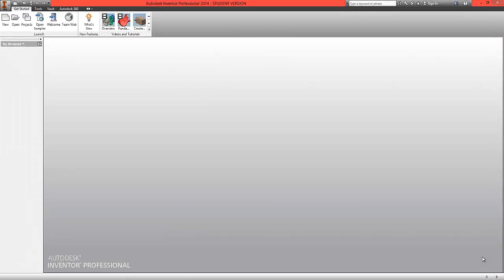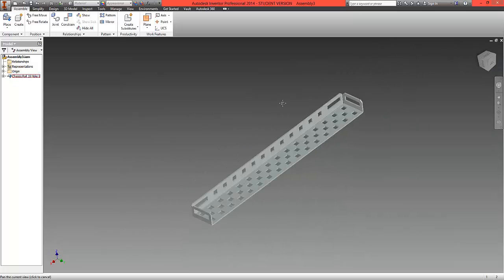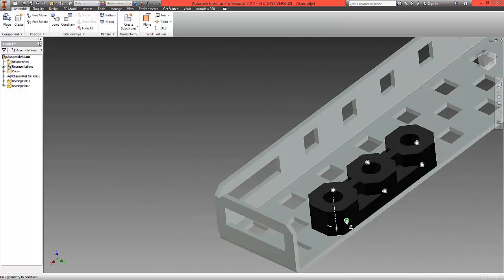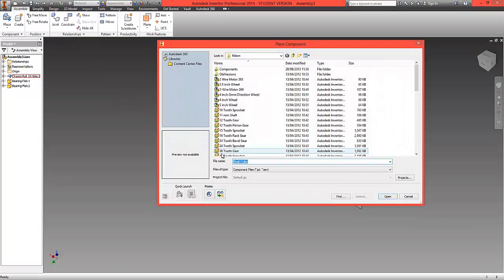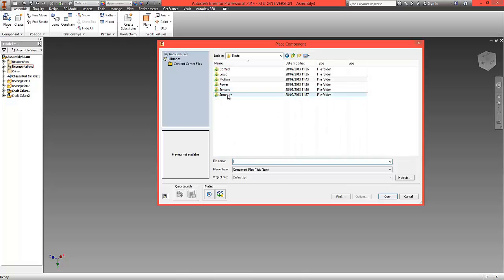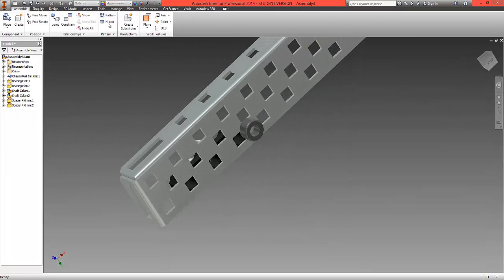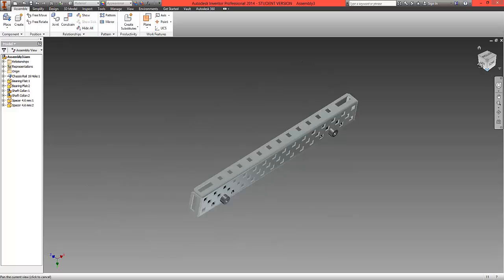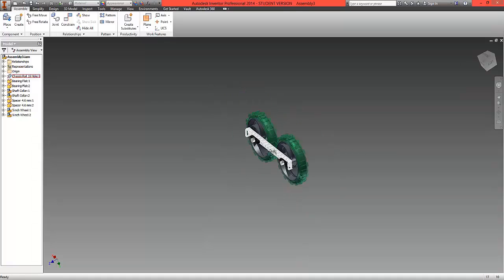VEX Robotics EDR Curriculum - Unit 1.1: Tumbler. Lesson 01, Video 01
Lesson 01
Building the VEX Tumbler using Autodesk; importing parts, free rotate parts, and use iMates.
This video forms part of a set of tutorials and relates to specific free VEX Robotics curriculum. for all of the free VEX Robotics curriculum available.